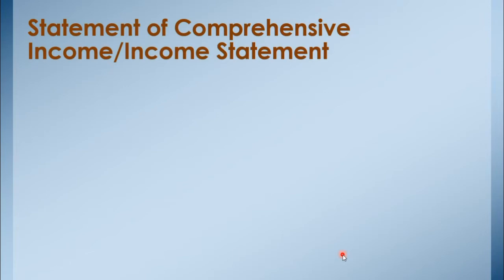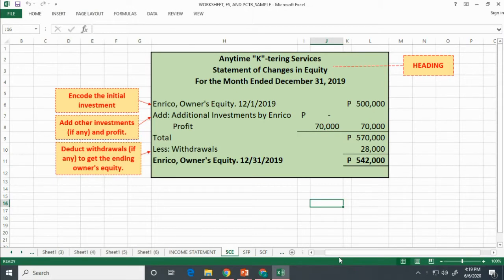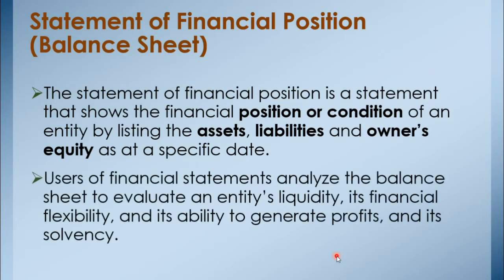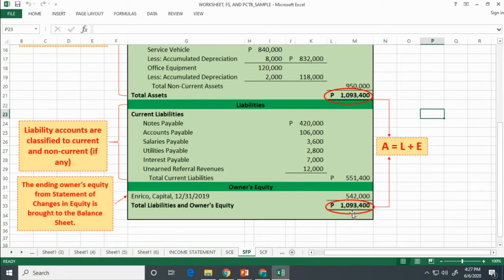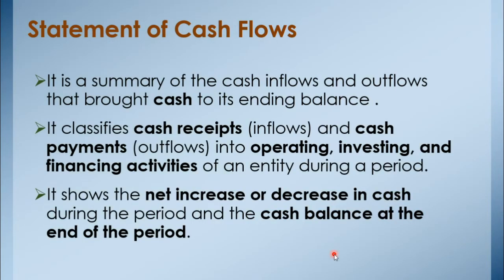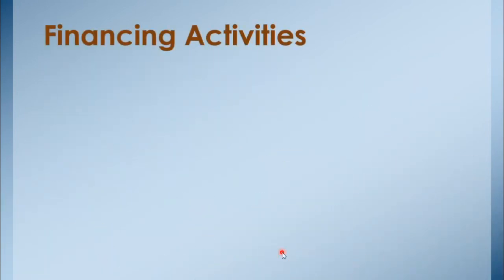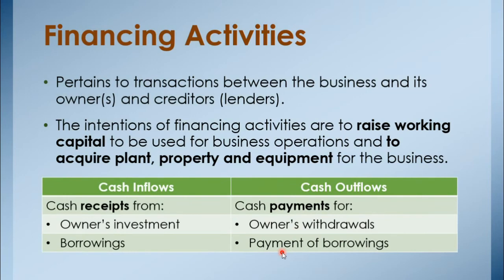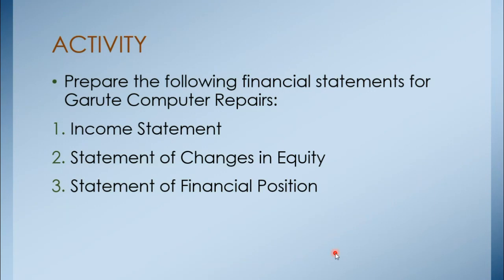ACCOUNTING CYCLE | PART 6/7 | PREPARATION OF FINANCIAL STATEMENTS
You may click the following links to watch other accounting video tutorials.